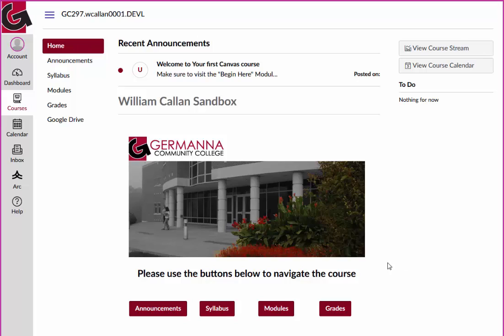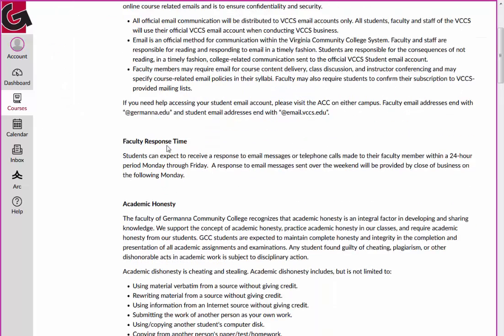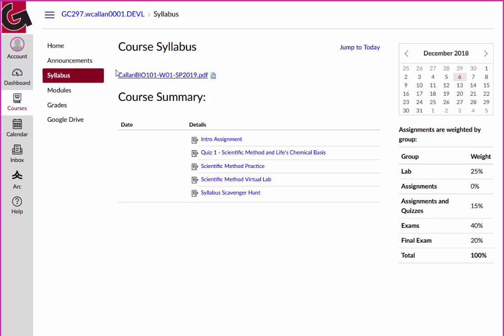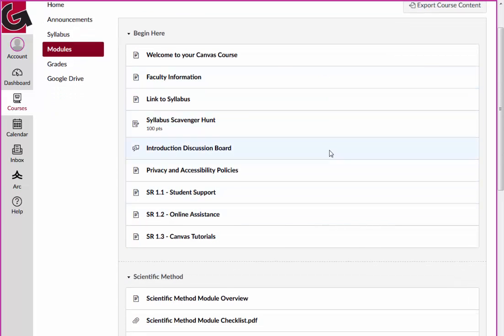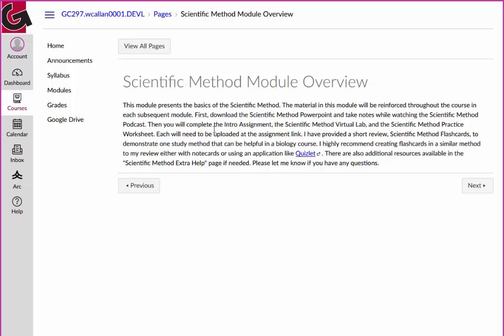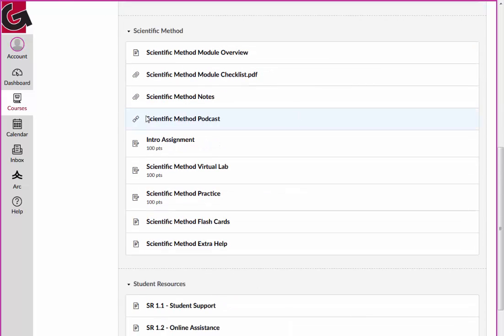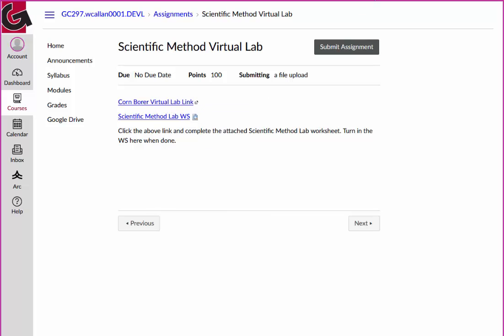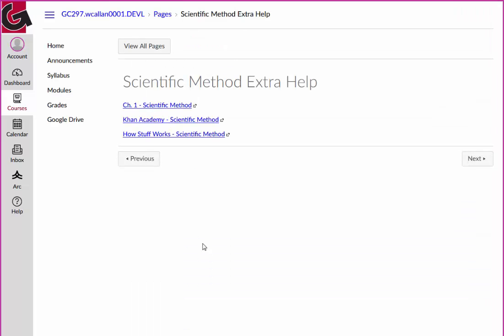Bio 101 Redesign Final